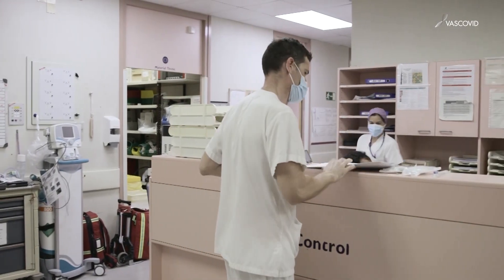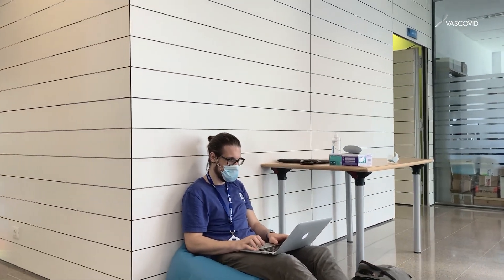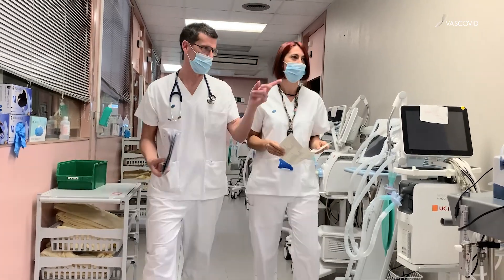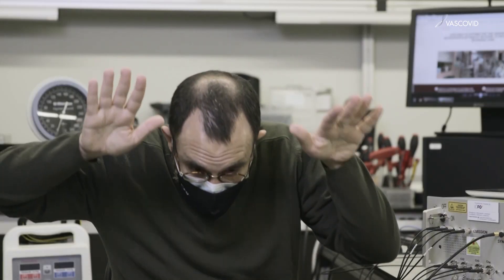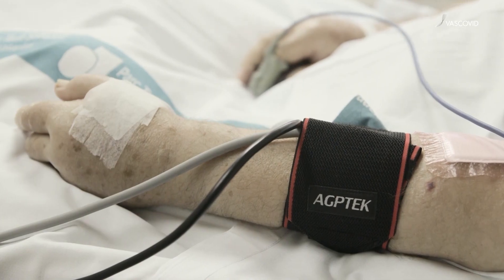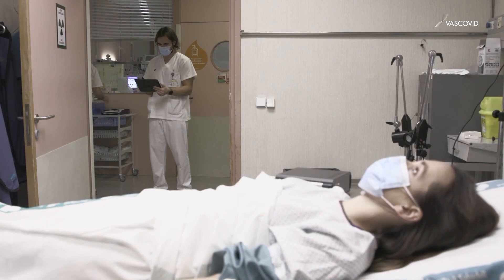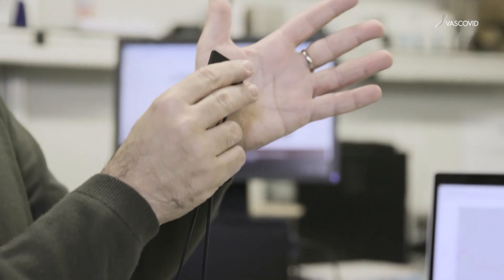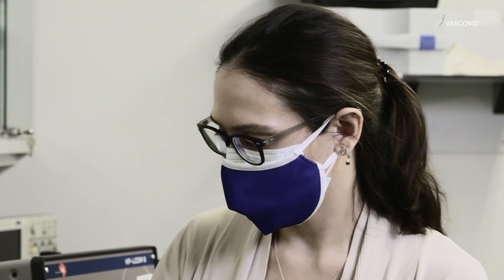Assessing the microvascular health of COVID-19 patients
VASCOVID aims to develop an optical device to assess the microvascular health of COVID-19 patients in the ICU. It is a portable, non-invasive and real-time platform that uses two biophotonic technologies, time-resolved near-infrared spectroscopy and diffuse correlation spectroscopy. By monitoring the endothelial and microvascular function, it will help clinicians to manage the patients according to their needs, and develop better treatments.